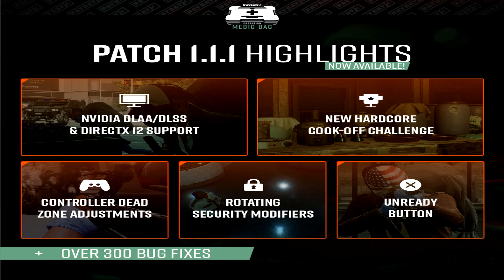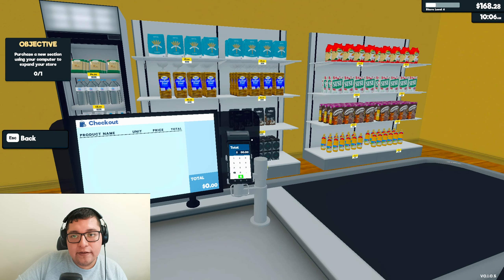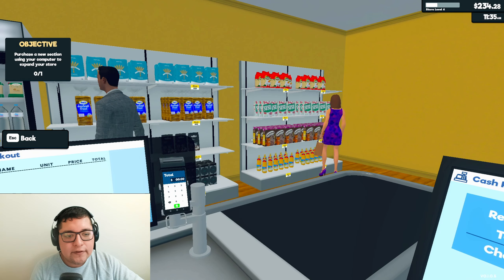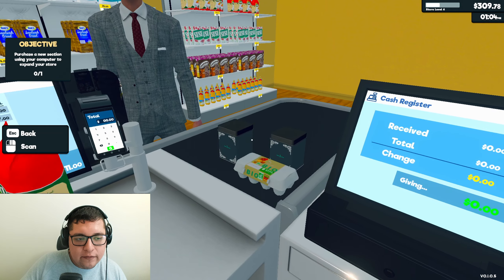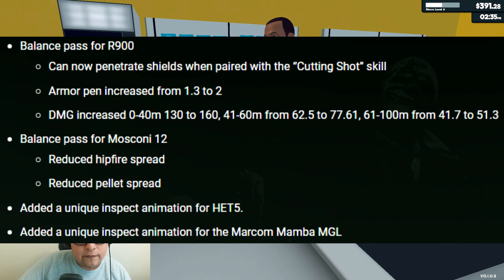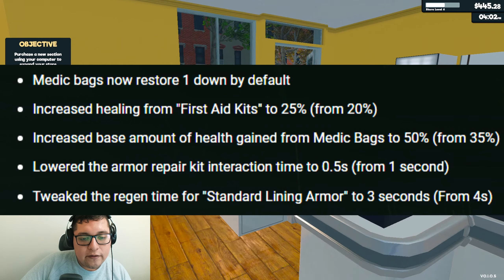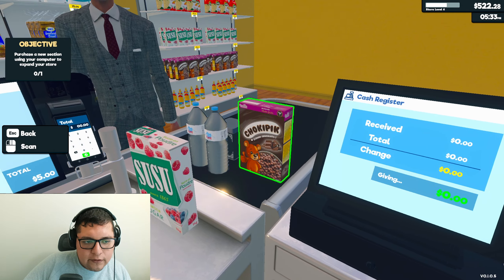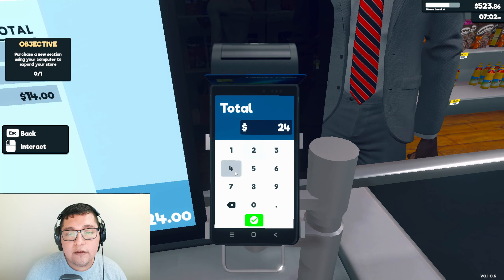Payday 3 Finally Got A Update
All Payday 3 clips, Payday 3 shorts and Payday 3 videos are edited by me.